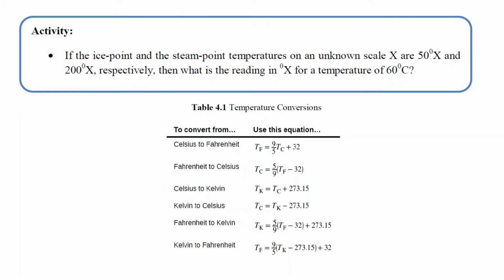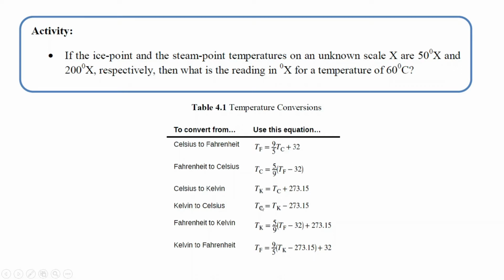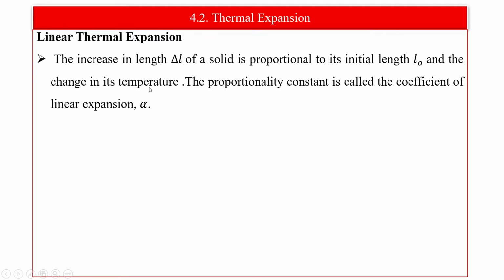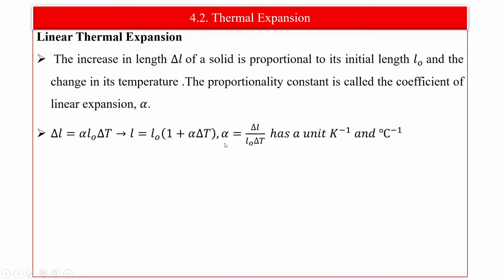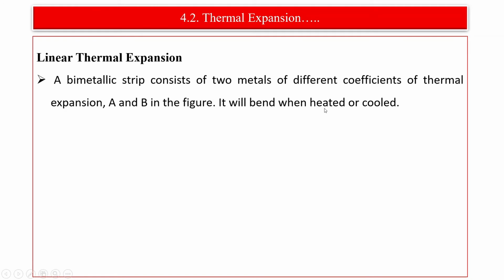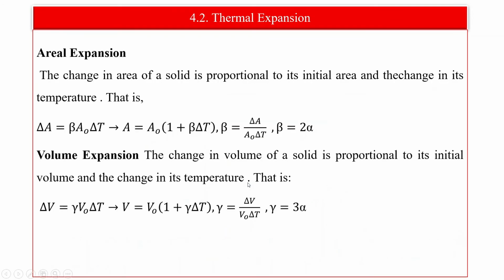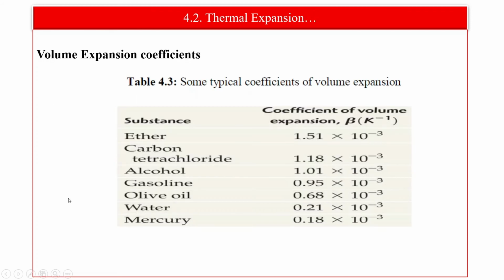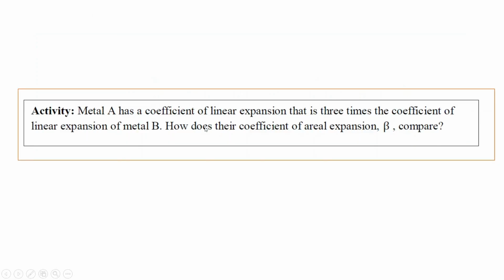General Physics Chapter Four part two